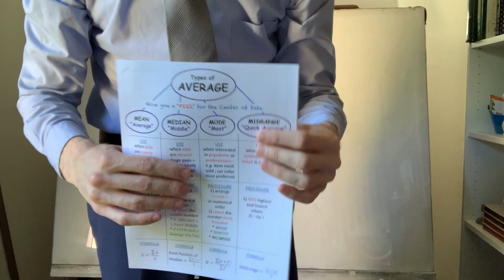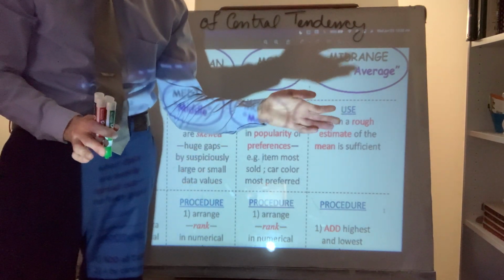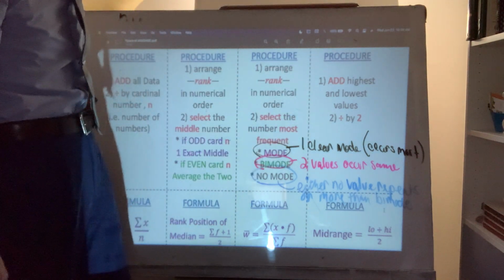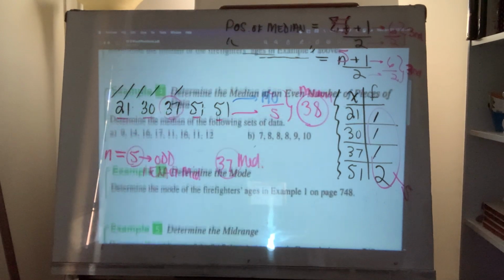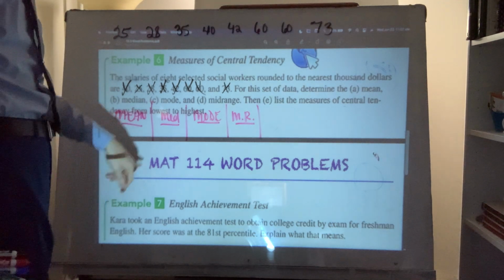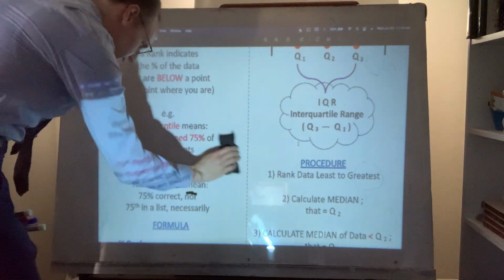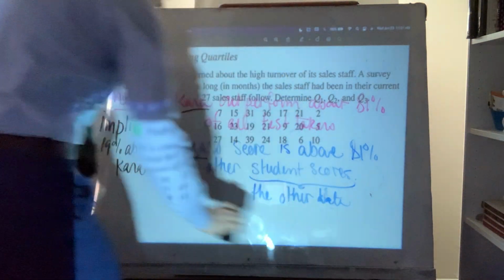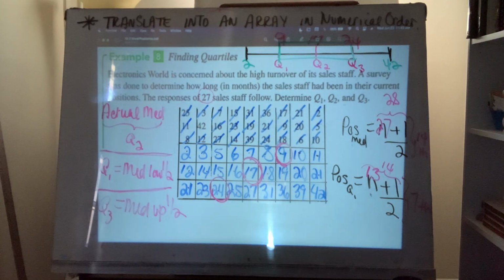Notes for : MAT-114 , Section 12.3 ; 6/23/2021